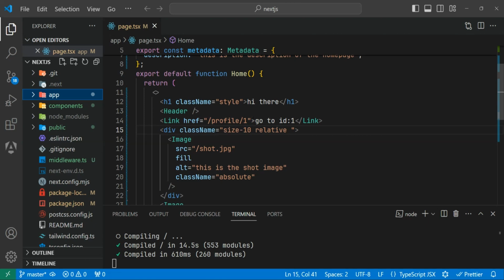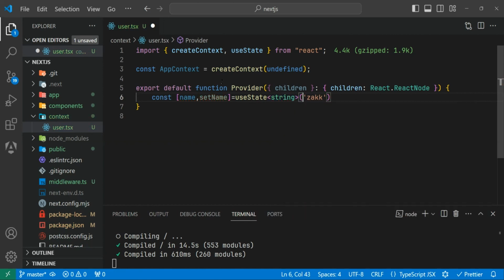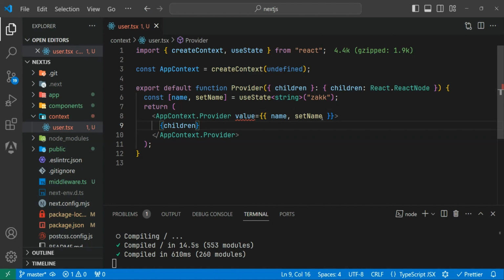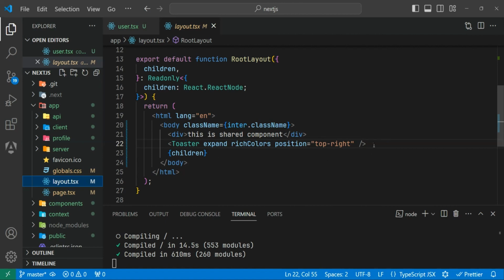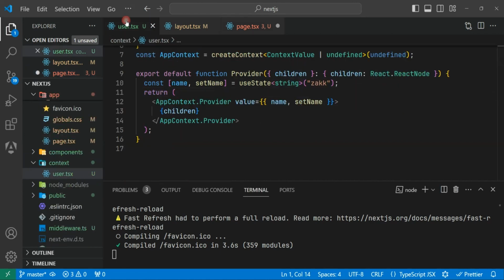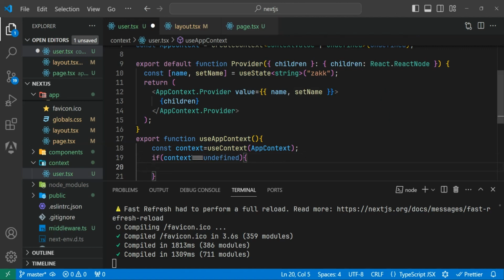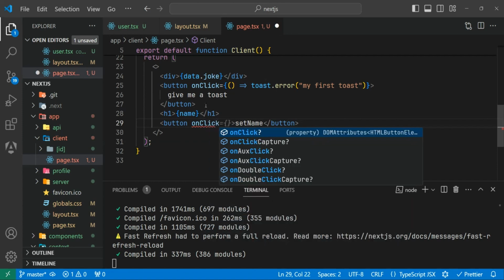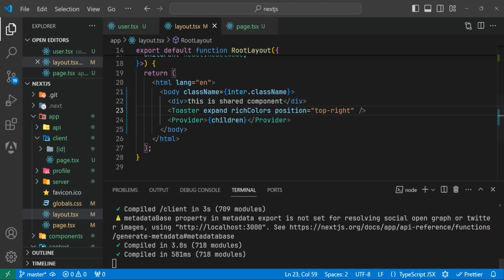Next.js Tutorial for Beginners | #14 How to use Context Api in Next.js